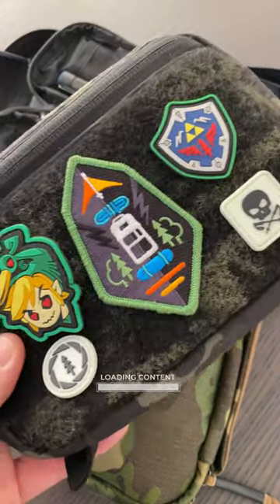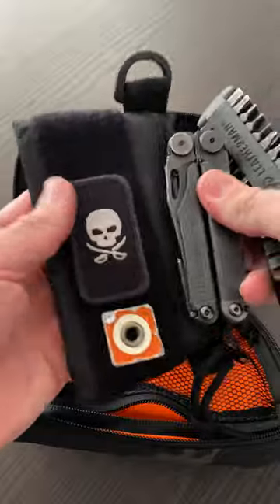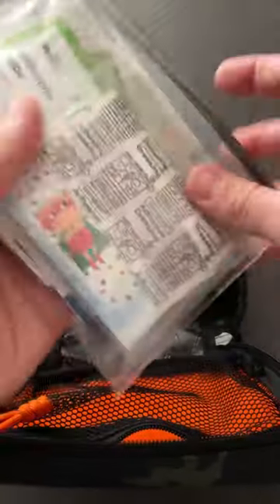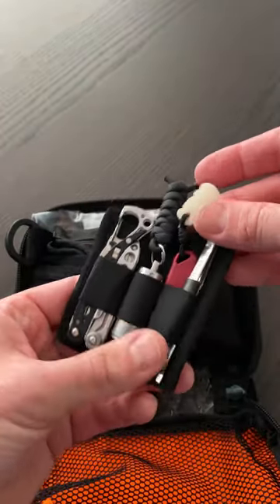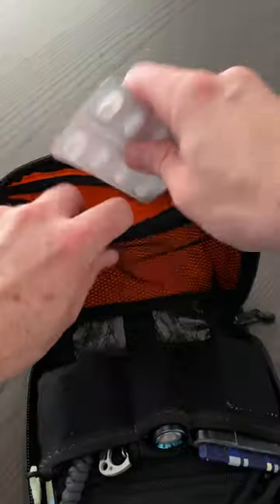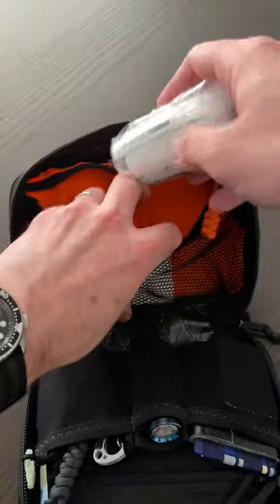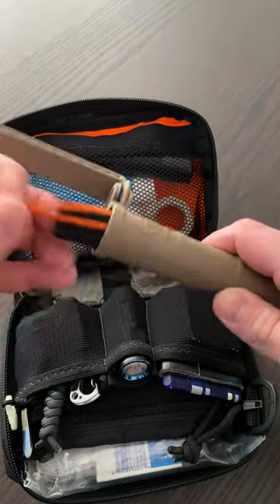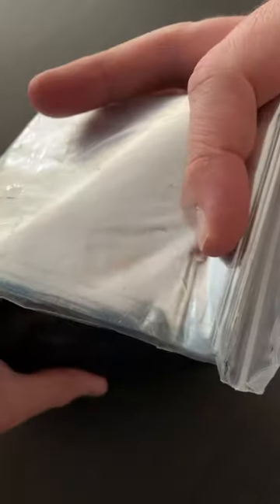Can it be done??! 🤔 Fitting 3 EDC pouches into 1…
How I fit the contents of 3 pouches into one admin pouch for quick access to everything I need.